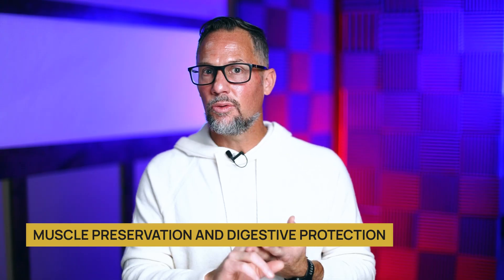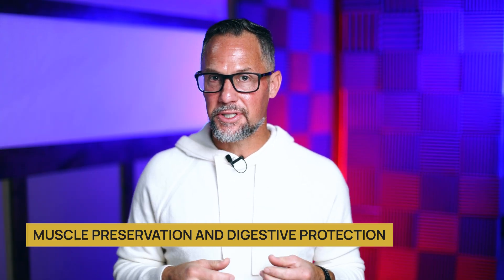Can You Take BPC-157 And Semaglutide Together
Can you take BPC-157 and Semaglutide together? This episode breaks down how Semaglutide works, where BPC-157 fits in, and the potential perks when used properly—plus a quick look at Retatrutide.

Regan Archibald

00:00 Intro & Summary
00:46 Optimizing Your Health
01:25 How Semaglutide Works
03:37 Benefits If Done Right
05:21 What Is Retatrutide
06:57 How To Use Semaglutide
07:58 Watch Next